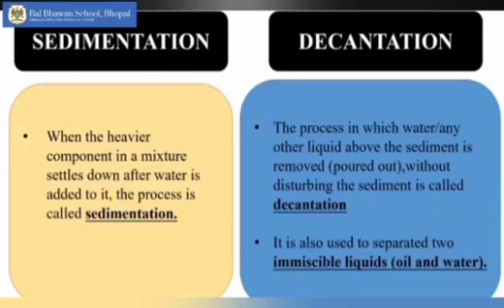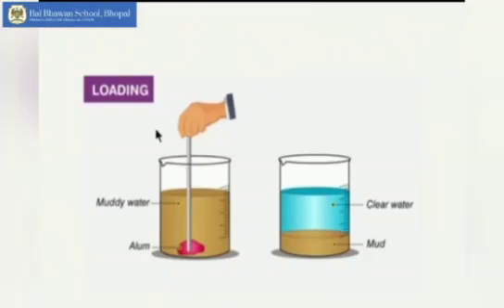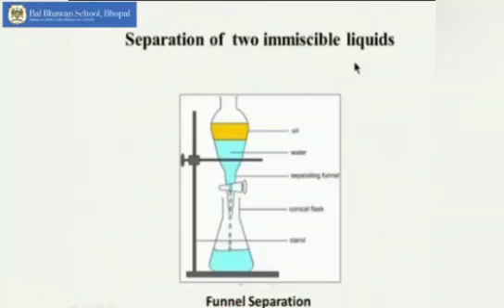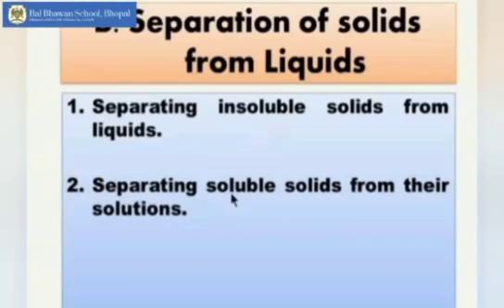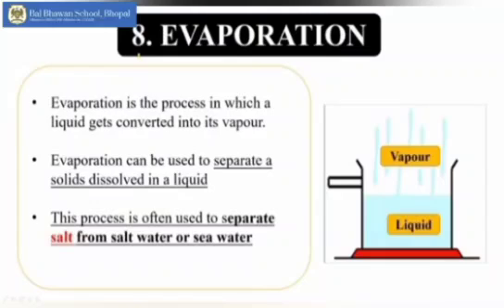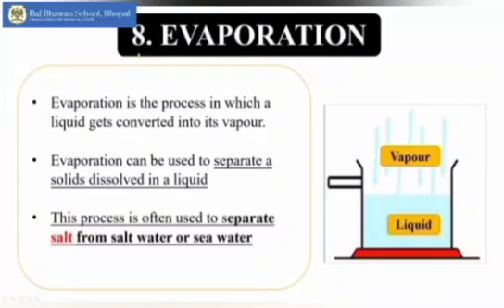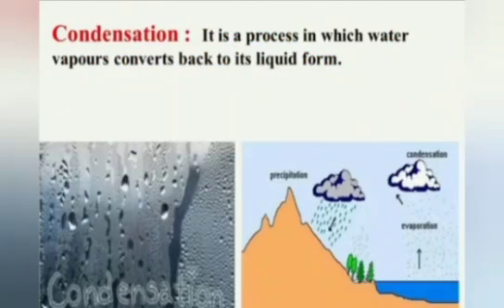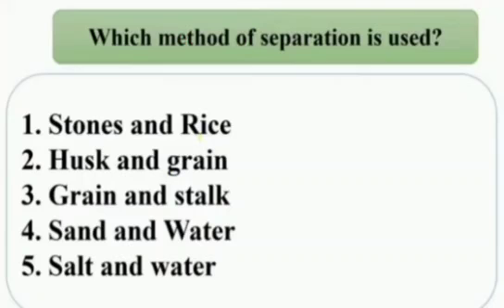Separation of substances (part-2)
Video from Bushra